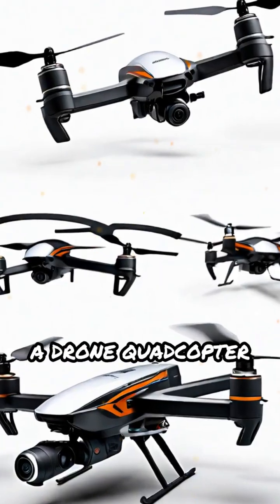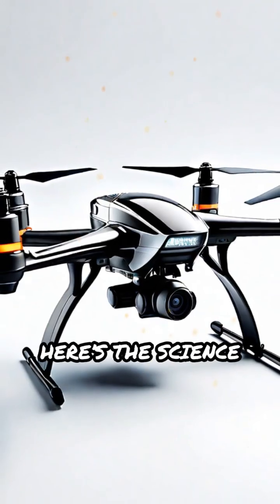How Quadcopters ACTUALLY Fly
Ever wondered how quadcopters actually fly? From advanced navigation to precision flying, aerial autonomy is a complex process that involves multiple components working together in harmony. To achieve stable flight, quadcopters rely on dynamics modeling and trajectory optimization, which enables them to adjust their altitude and trajectory tracking, ensuring a smooth and precise flight. Altitude hold and stability metrics are crucial in maintaining a stable flight, and advanced algorithms are used to analyze and simulate the dynamics of flight. By understanding the intricacies of aerial autonomy, we can unlock the full potential of multi-rotor drones and push the boundaries of autonomous flying. In this video, we'll delve into the fascinating world of quadcopter flight and explore the cutting-edge technology that makes it all possible.